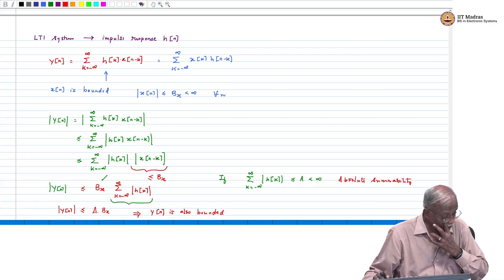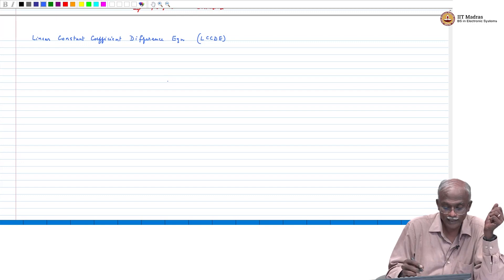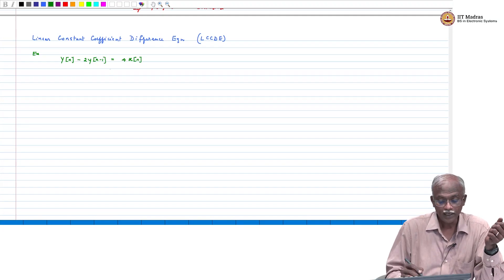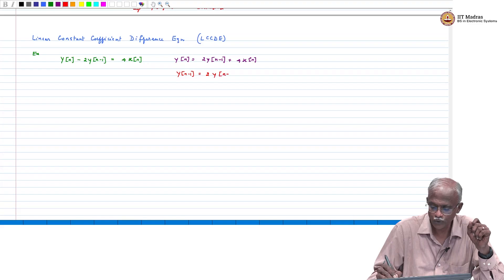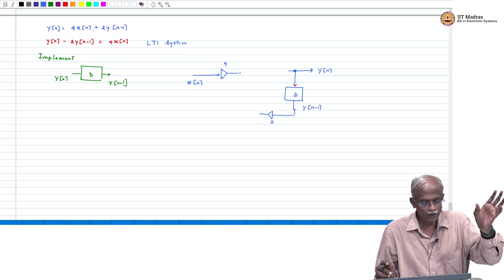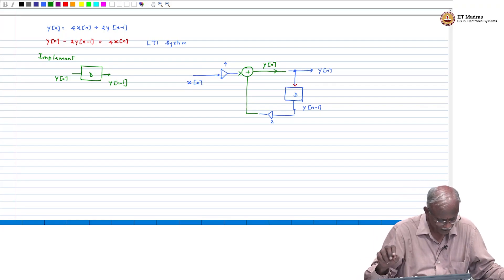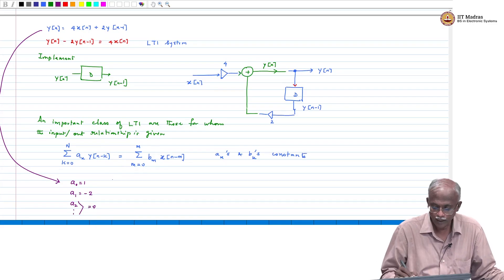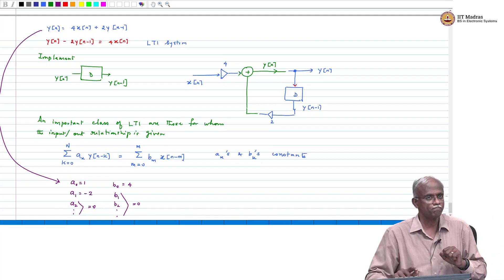Linear Constant Coefficient Difference Equation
LCCDE representation of systems